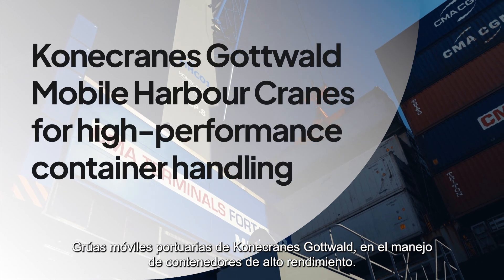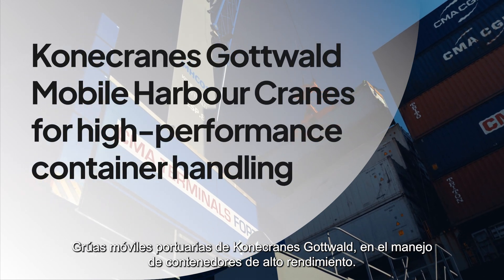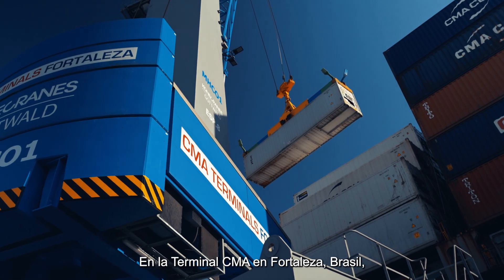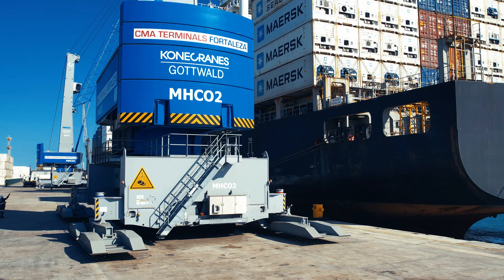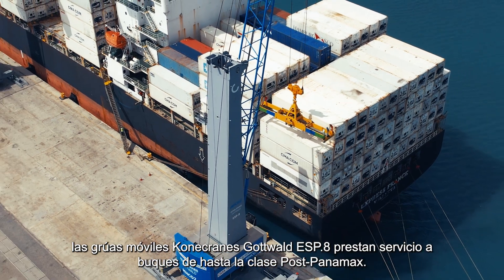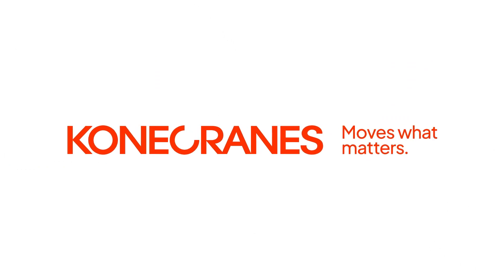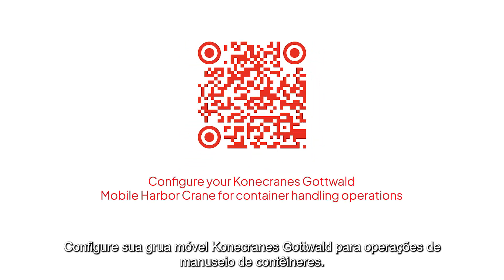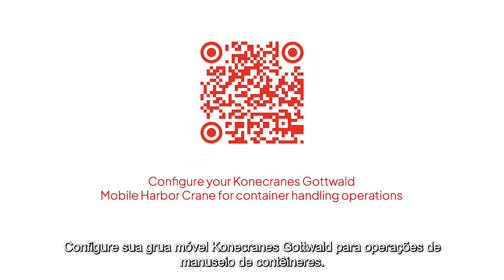Puentes-grúa móviles portuarios Konecranes Gottwald - el manejo de contenedores de alto rendimiento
Terminales de todo el mundo confían en las grúas móviles portuarias Konecranes Gottwald para operaciones de manipulación de contenedores, como CMA CGM en Fortaleza, Brasil. Utilizan dos puentes-grúa móviles portuarios ESP.8 Generación 6 para servir a buques hasta la clase post-Panamax. Gracias a sus altas velocidades de trabajo, sus fuertes curvas de capacidad de elevación y su diseño robusto, permiten un funcionamiento las 24 horas del día, los 7 días de la semana y altas tasas de manipulación.